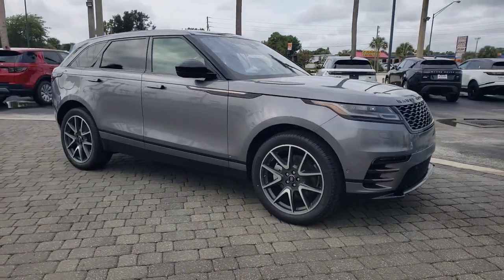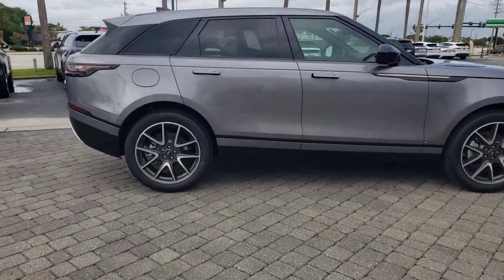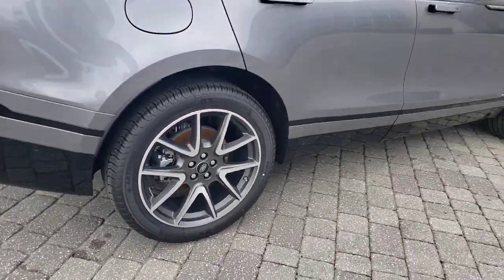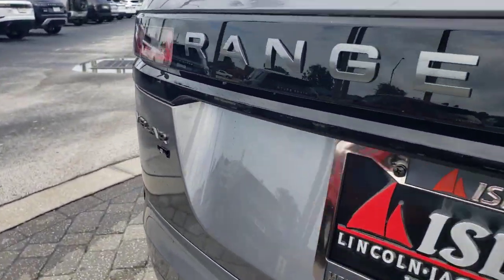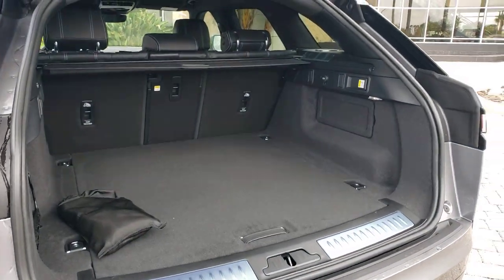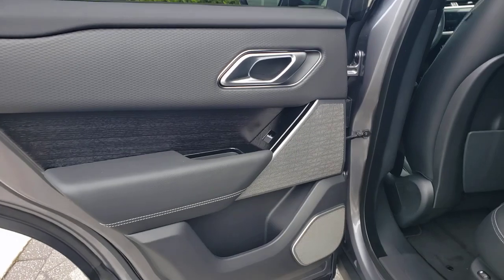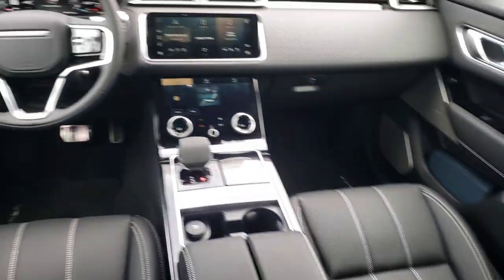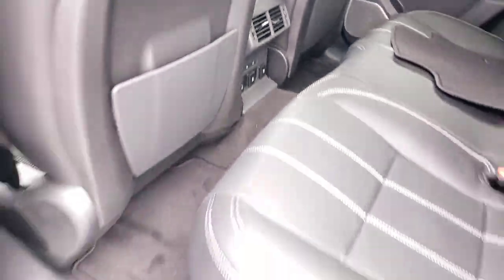2021 Land Rover Range Rover Velar Titusville, Vero Beach, Melbourne, Viera, Merritt Island, FL L2100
Eiger Grey Metallic New 2021 Land Rover Range Rover Velar available in Merritt Island, Florida at Island Auto Group. Servicing the Titusville, Vero Beach, Melbourne, Viera, FL area.
2021 Land Rover Range Rover Velar R-Dynamic S - Stock#: L210088 - VIN#: SALYT2EX3MA310664

1850 E Merritt Island Causeway